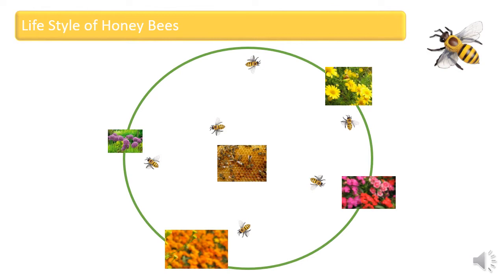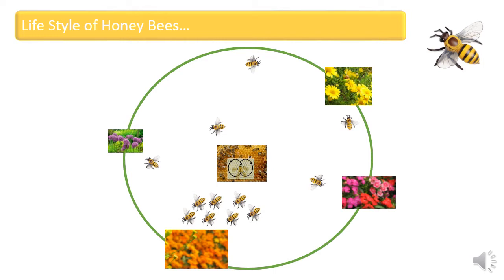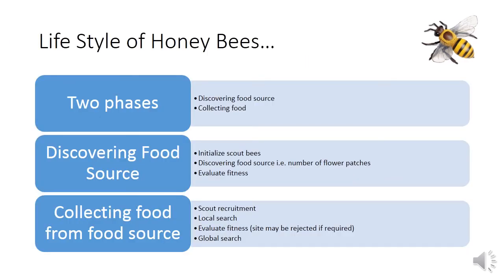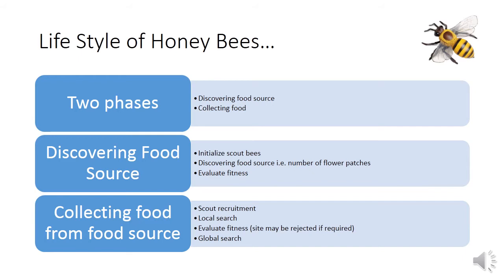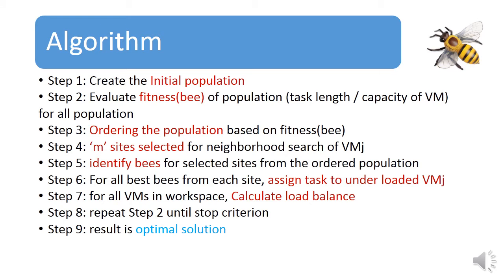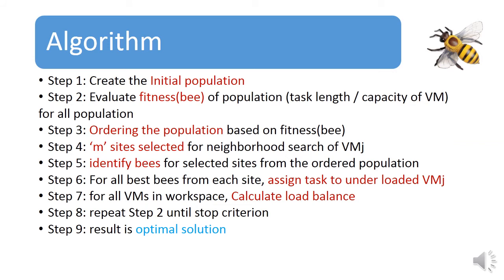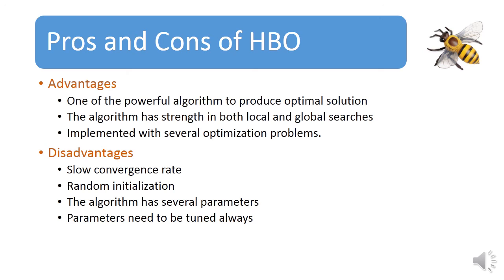Honey Bee Optimization HBO Algorithm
Honey Bee Optimization algorithm is an interesting algorithm based on the life style of Honey Bees, which is used to solve many complicated problems in various domains.